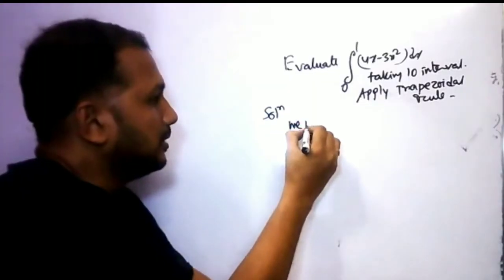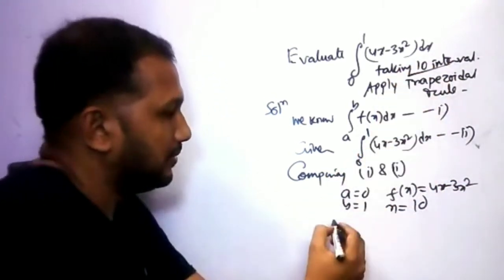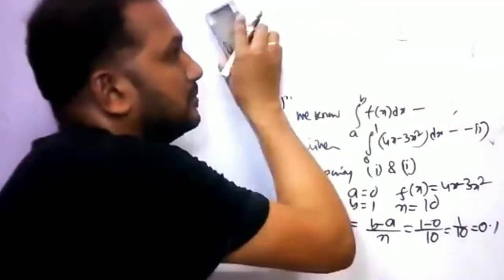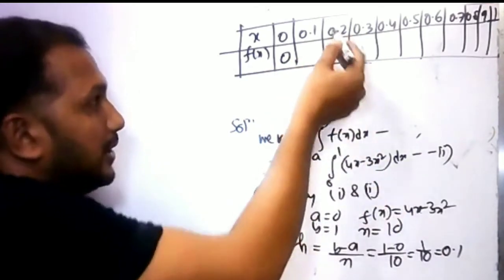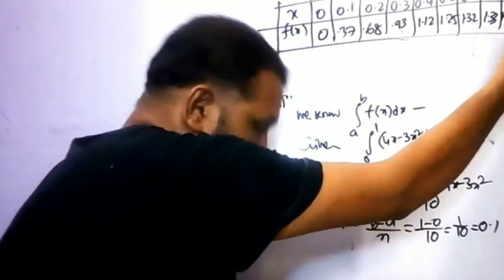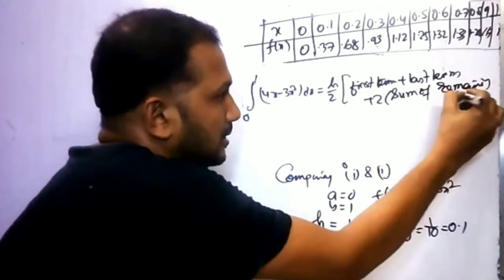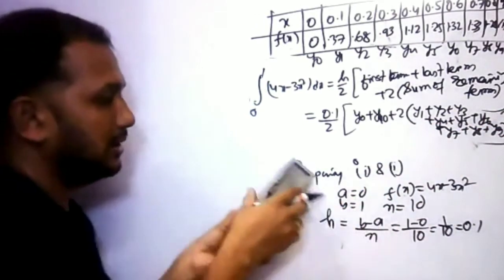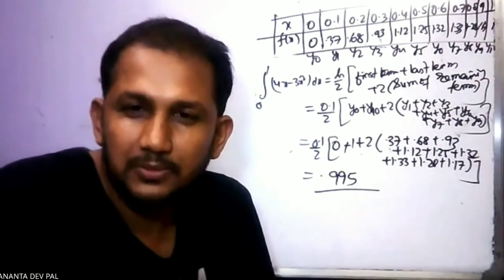Trapezoidal Rule of integration (Audio:: ENGLISH)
Trapezoidal rule